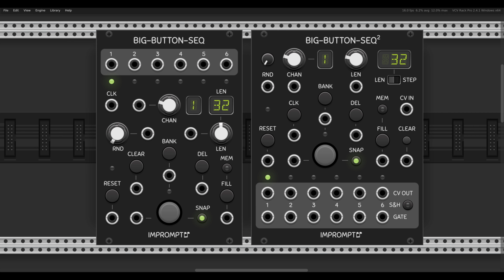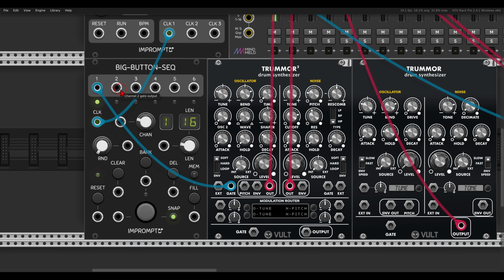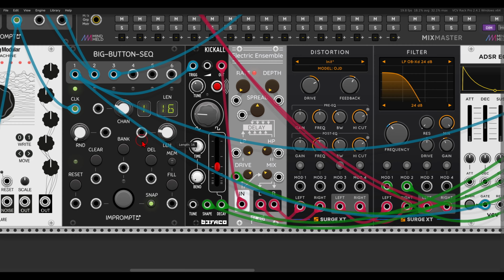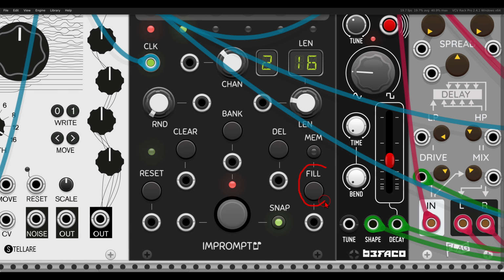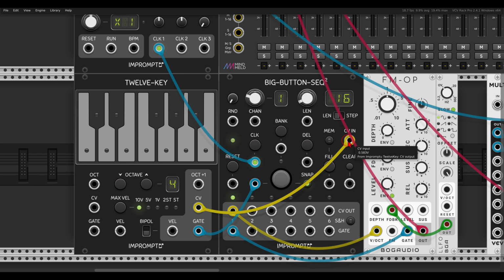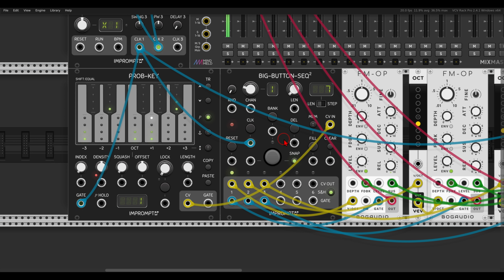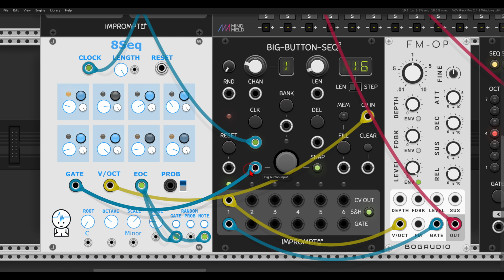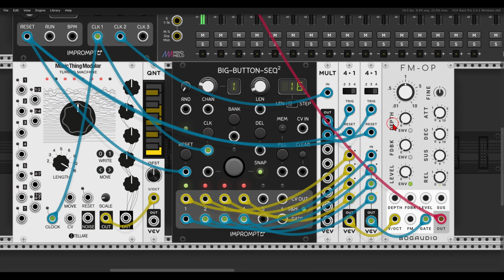Patreon Exclusive - BigButton Sequencers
This video is all about the BigButton and the BigButton 2 sequencers from Impromptu. You can use them for live looping gates and pitch, or to record external sequencers. It's quite fun!
00:00 - Introduction
00:16 - Basic functions
03:34 - With external sequences
07:15 - BigButton 2
09:30 - With external sequences
11:49 - Portable sequences
13:19 - With a switch